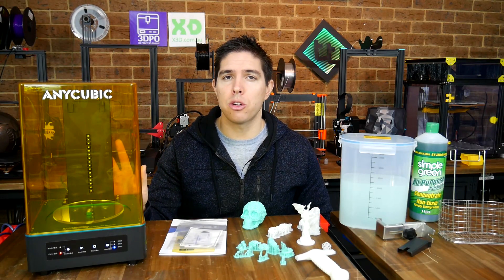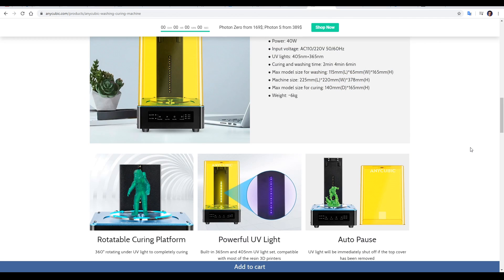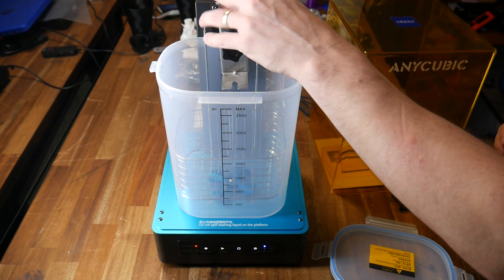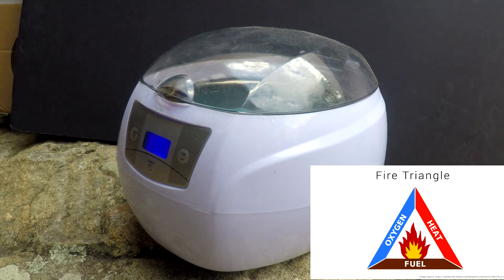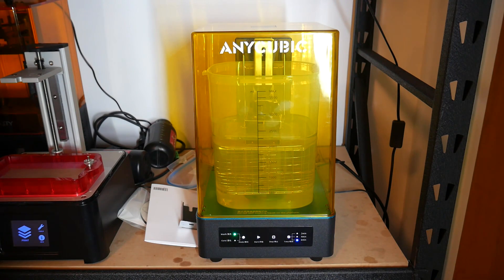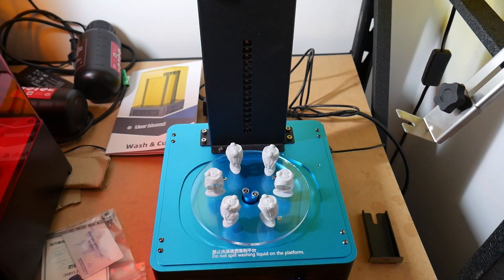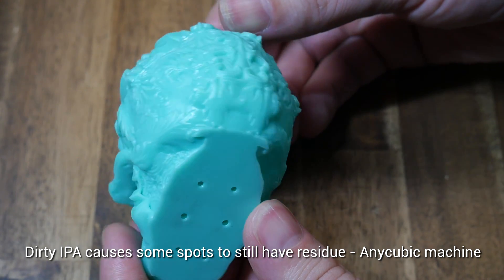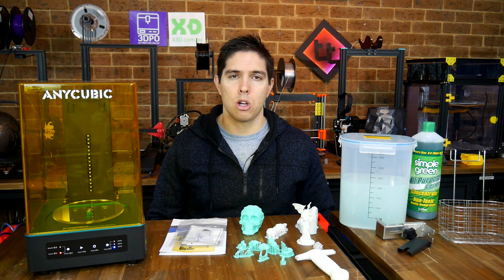ANYCUBIC wash & cure machine: Streamline your resin 3d printing workflow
Resin printing can be messy, but this wash and cure machine makes post processing easier and cleaner. It features two modes in the one station: magnetic stirring to wash and UV led lights to post cure. In this video, I test it out in a range of situations.

From my testing, this product works as advertised. Ideally, it would be paired with an ANYCUBIC resin 3d printer, but as I showed most other small resin printer can attach their build platforms to the bracket either immediately or with a simple printed adaptor.

My upcoming open source post processing machine is only necessary due to the large resin prints from the Phrozen Transform. It will reuse Ender 3 electronics, and offer magnetic stirring for washing, rotation + fan for drying, and rotation + UV leds for curing.

If you are interested in modifying this machine to give it wireless control, check out this great modification from MikeP